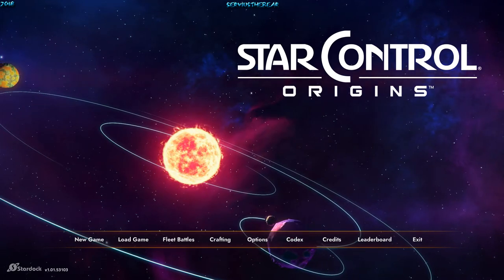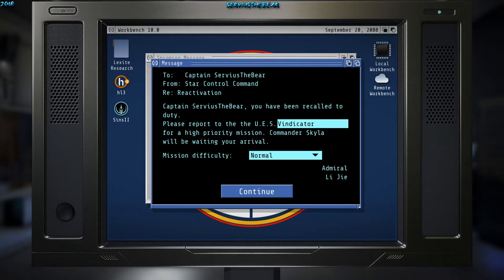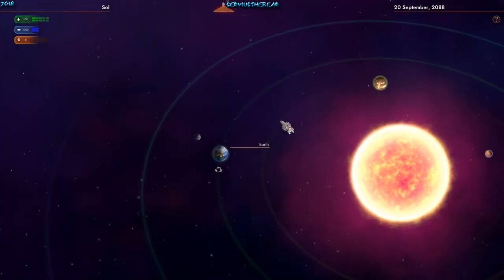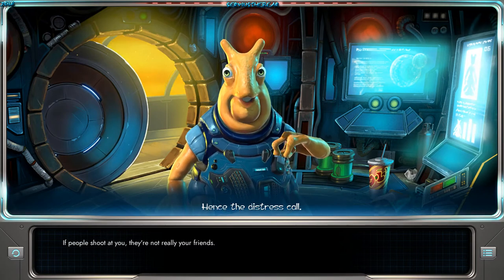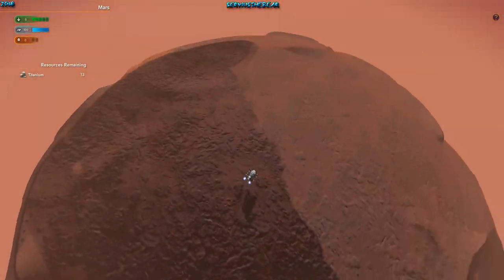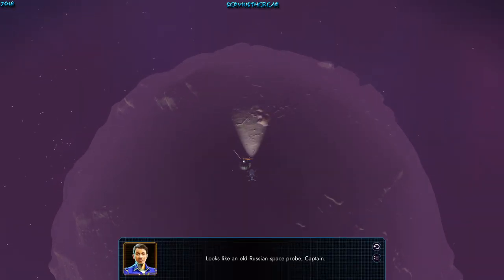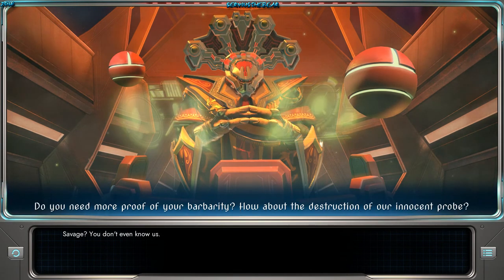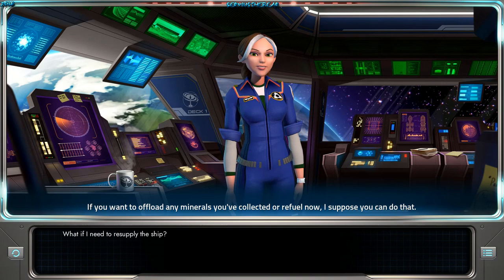Star Control Origins Game Play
Just a vid of the bear playing Star Control Origins that came out on the 20 Sep, 2018 - Can be bought